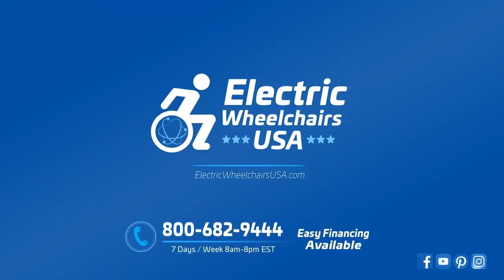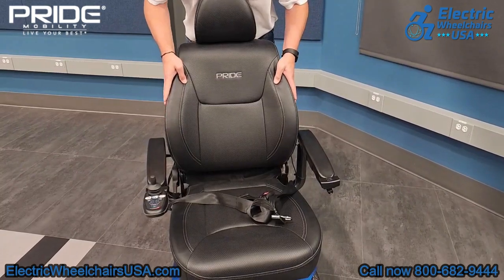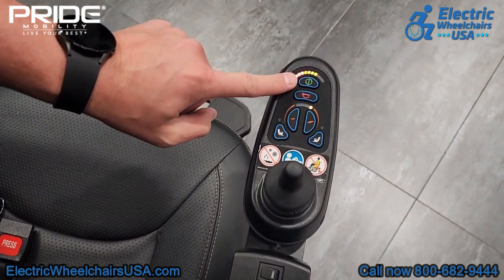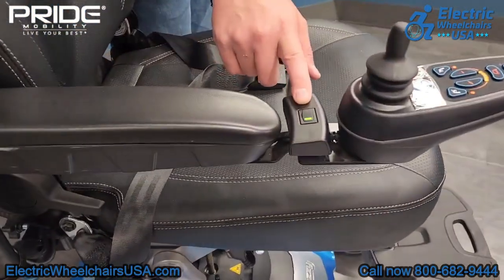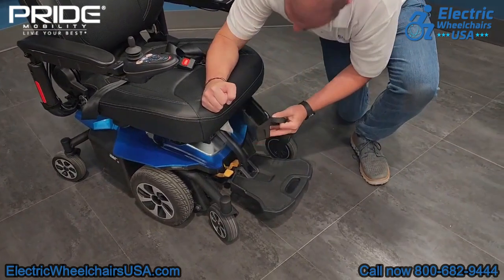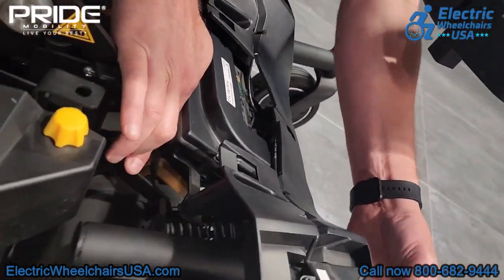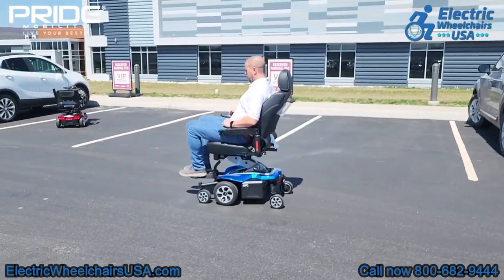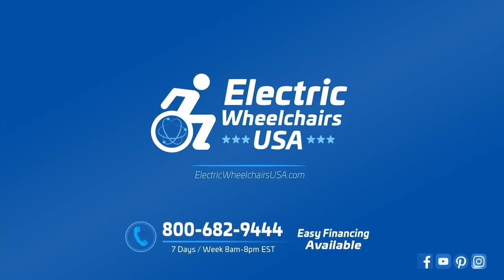Pride Jazzy Air 2 Power Chair JZAIR2 [2024]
Introducing the improved version of the Jazzy Air, the Jazzy Air 2!  This new version comes with a power elevating seat that raises 12 inches in 11 seconds, which is 2 inches highers than the original Jazzy Air.  One of the most impressive features about this elevating power chair is that it can lower and raise the unit while its in motion simultaneously.

With the purchase of this power wheelchair, you will receive a free cup holder and arm bag.  It also comes with Pride Mobility's best in class warranty which includes 1 year of in home service.